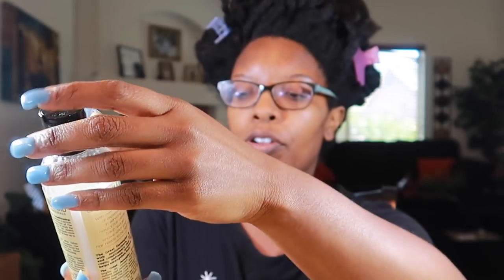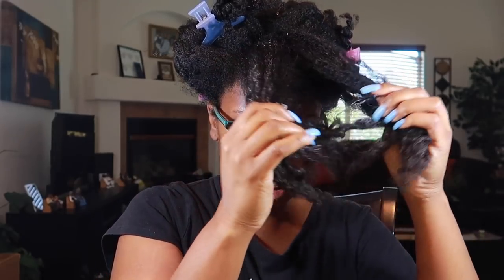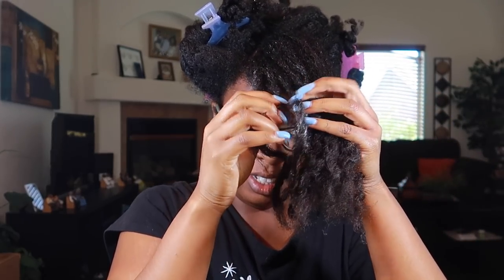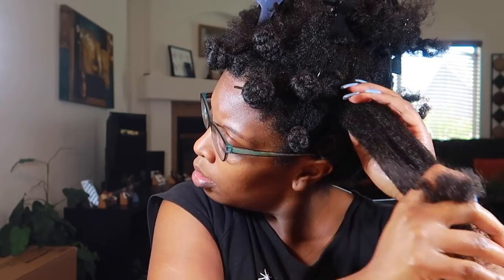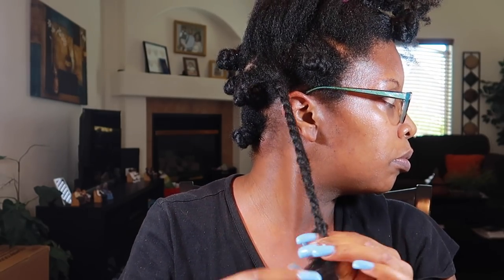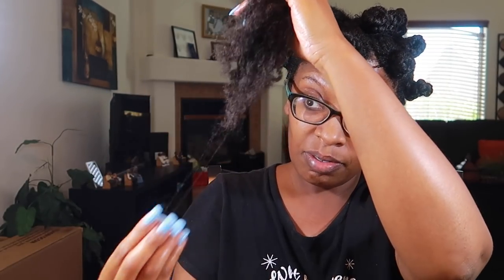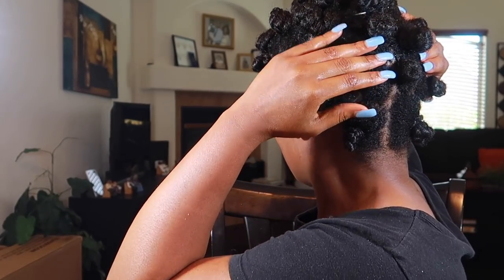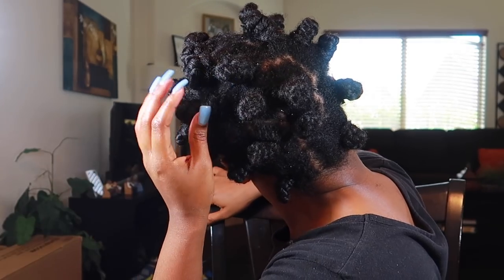Two Strand Bantu Knot with Taliah Waajid (4 TYPE HAIR)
Here is a two strand bantu knot using Taliah Waajid products.

Products Used
Taliah Waajid - Curly Curl Cream
Taliah Waajid - The Great Detangler

EQUIPMENT USED
🔸 LAPTOP: MAC